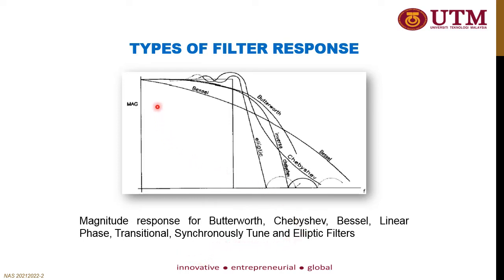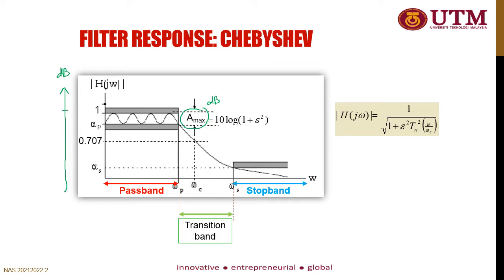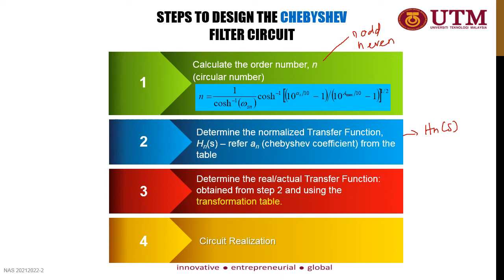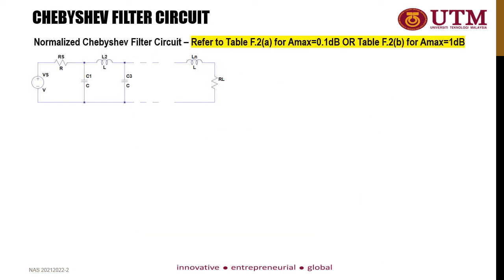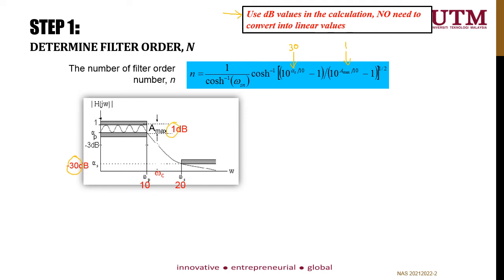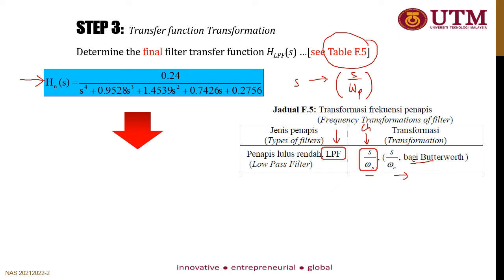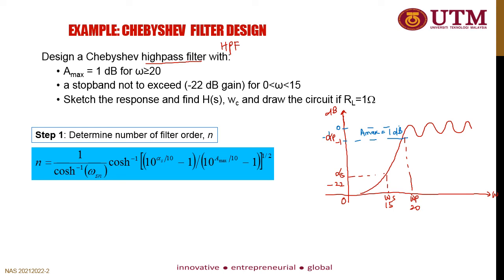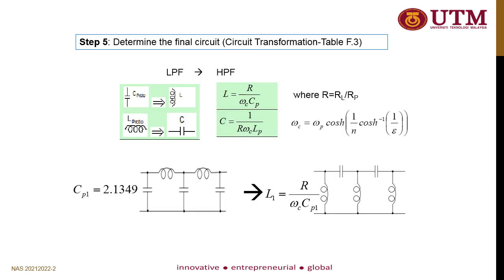CHAPTER 6 - 1 FILTER DESIGN CHEBY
Chebyshev